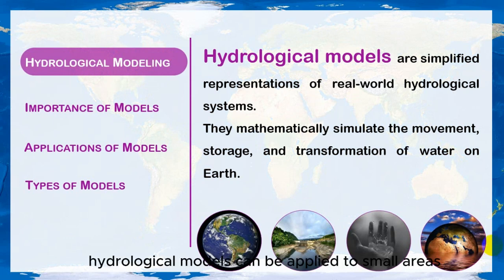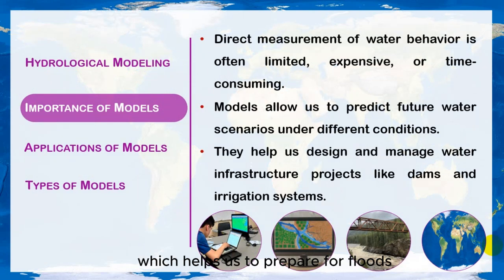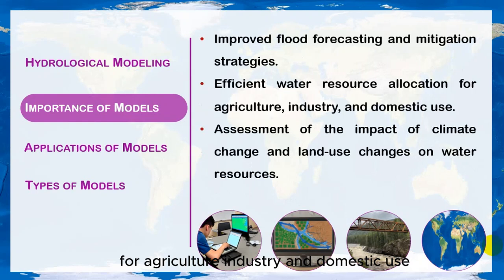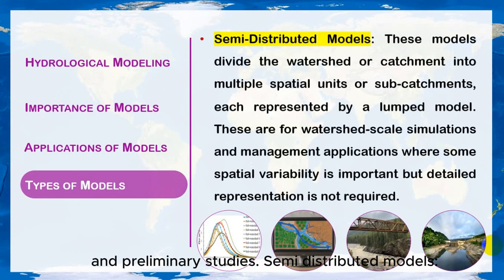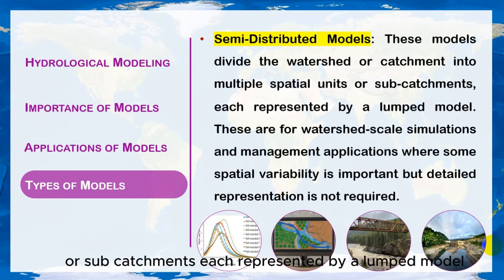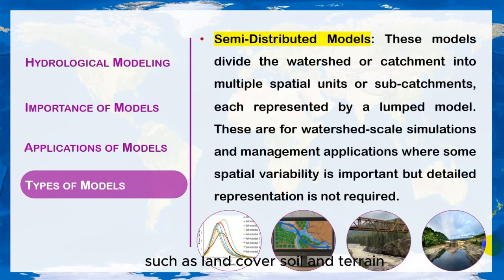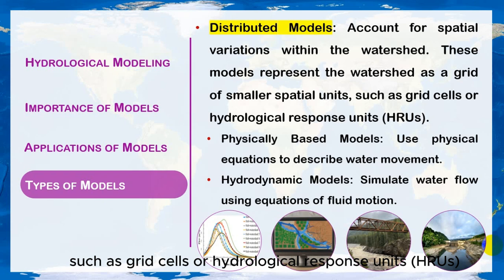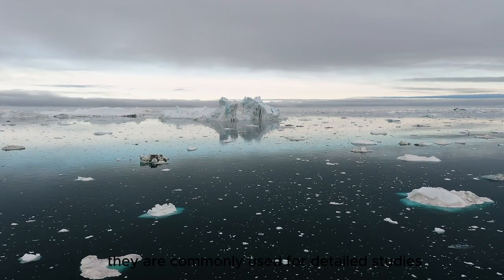Hydrological modeling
Hello everyone, welcome to the GIS and Engineering Academy!
As we all know that water is the lifeblood of our planet. It shapes landscapes on earth, sustains ecosystems, and is essential for our survival. The understanding about how water moves, changes, and interacts with the environment can be complex. In order to simply understand the movement or availability of water, we use different hydrological models.
Hydrological modelling is basically the process of representing the complex interactions of the water movement within a specific area using mathematical and computational equations. Simply it's a method for us to simulate and understand how water moves through various components of the hydrological system, including precipitation, runoff, infiltration, evaporation, and groundwater flow.
The hydrological models can be applied to areas of different sizes, from a tiny stream to a massive river basin, such as Indus River Basin